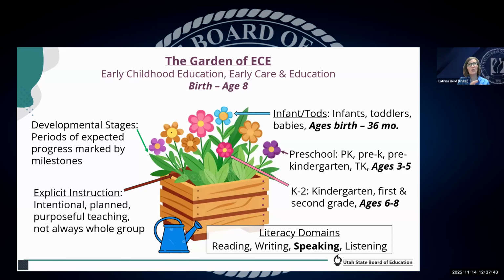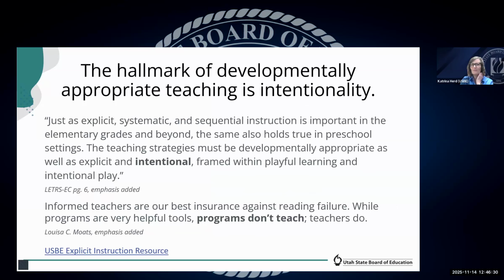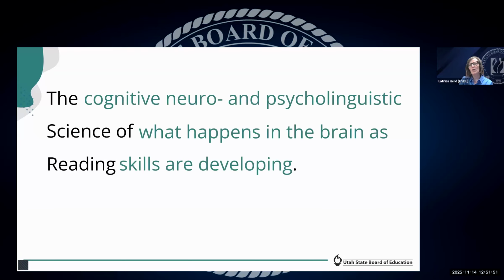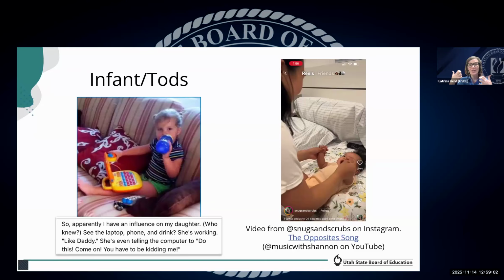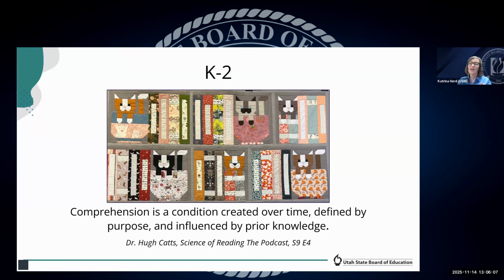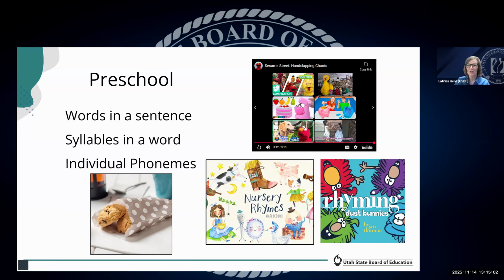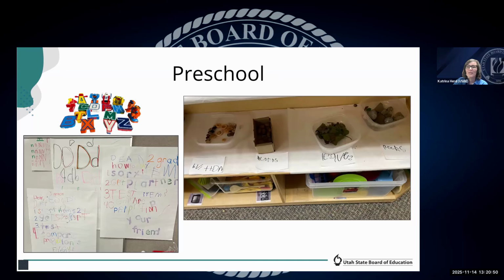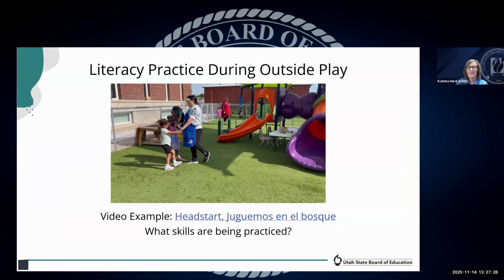2025-11-14 | Continuing to Teach Foundational Literacy Skills | USBE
More Playful Pathways: Continuing to Teach Foundational Literacy Skills Using Developmentally Appropriate Interactions